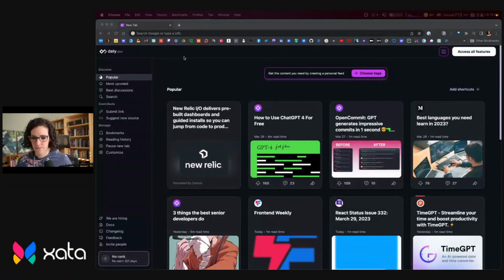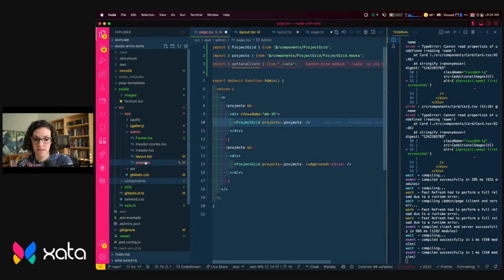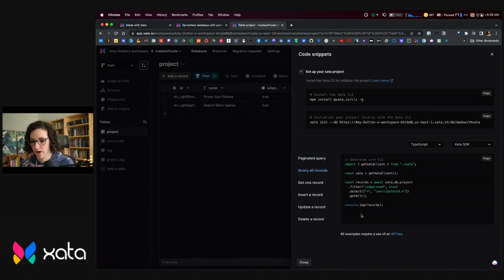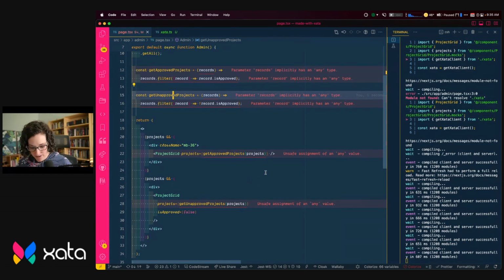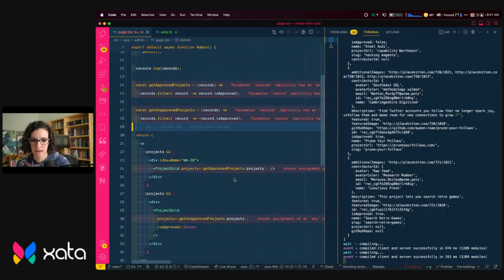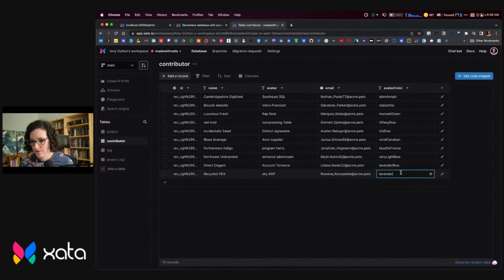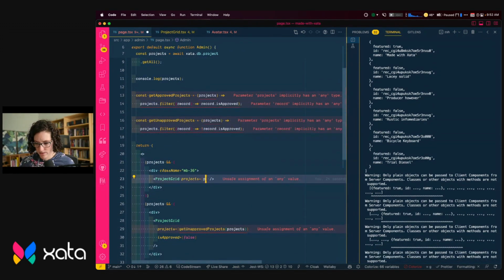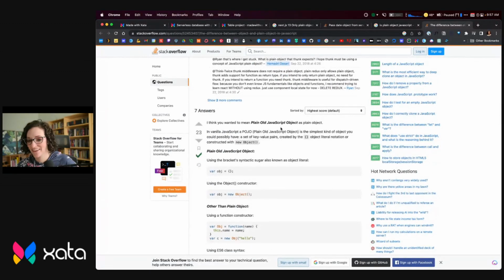March 29, 2023 // Made with Xata - Building an Application Backend with Xata